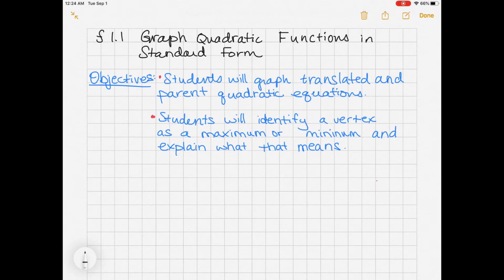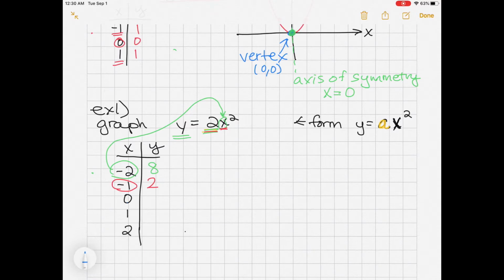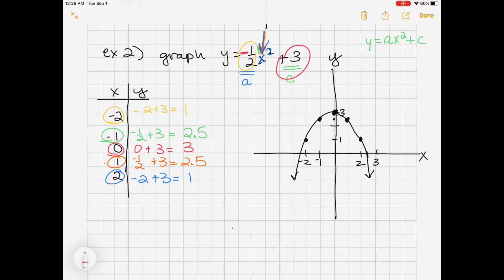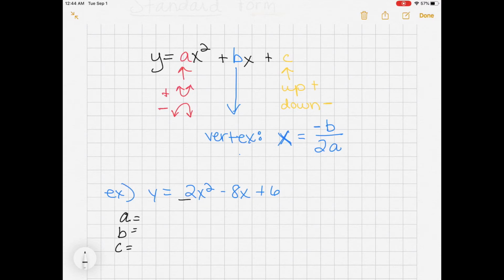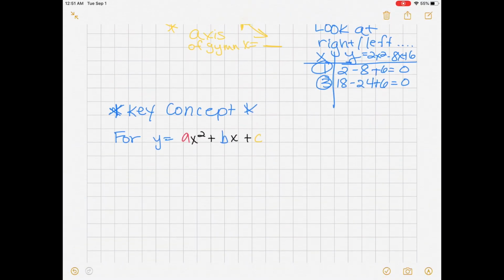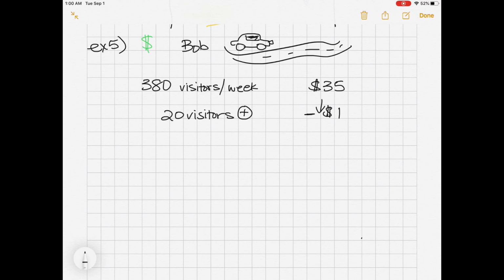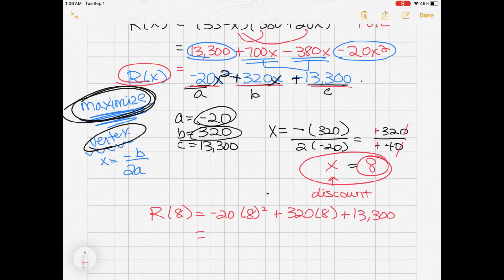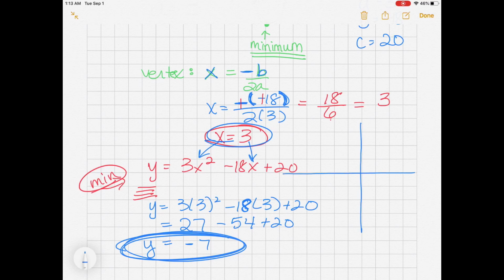algebra2 1 1